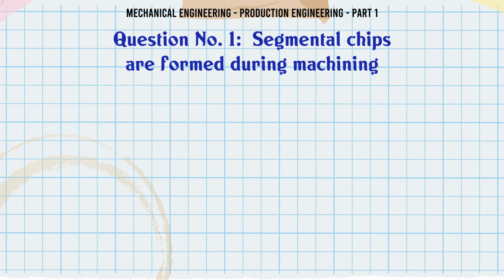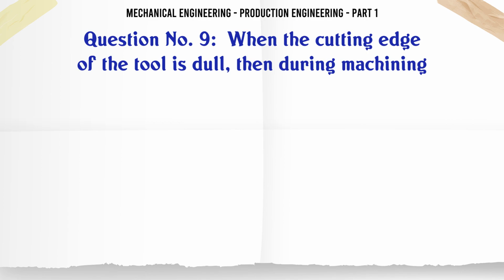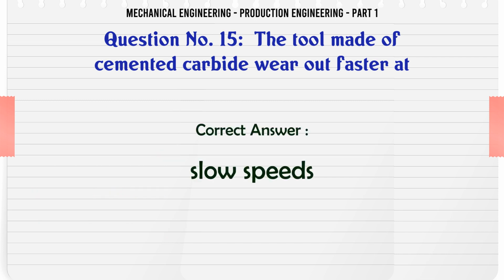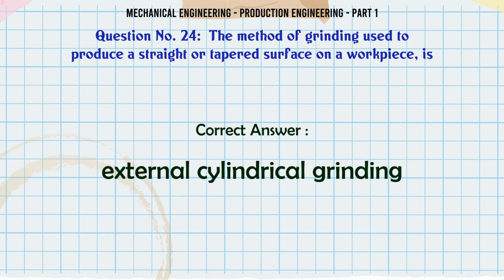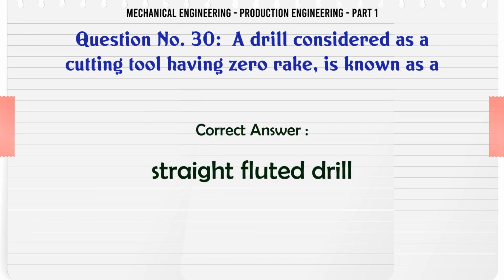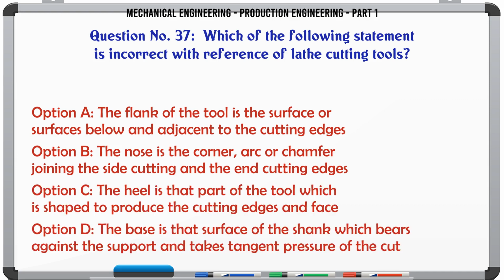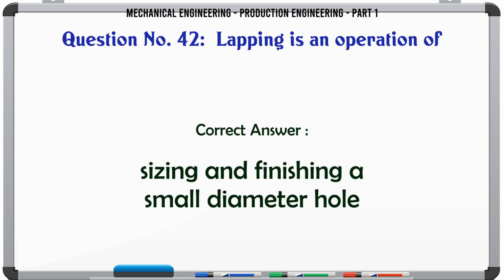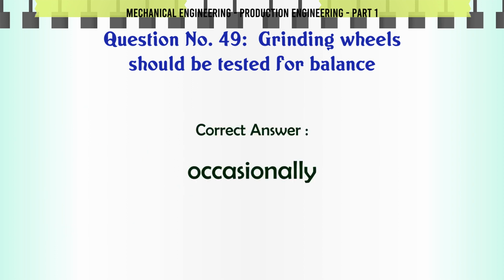MCQ Questions Production Engineering - Part 1 with Answers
Production Engineering - Part 1 GK Quiz.

Question and Answers related to Production Engineering - Part 1

List of top 5 Questions:

The angle included between the two lips projected upon a plane parallel to the drill axis and paralled to the two cutting lips, is called helix angle.

The velocity of tool relative to the workpiece is known as cutting velocity.

Content of this Video:

MCQ question answers for Production Engineering - Part 1